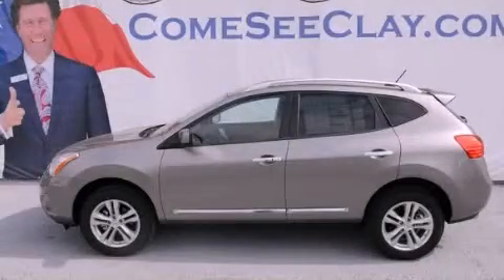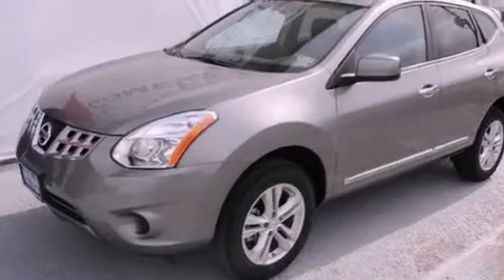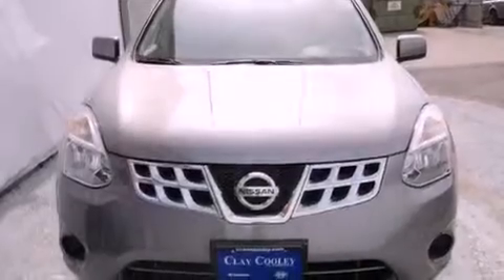2012 Rogue Denton TX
Year : 2012
 Make :
 Model : Rogue
 Engine : 2.5L DOHC SMPI 16-valve I4 engine
 Trans . : Automatic
 Exterior : Gray
 Miles : 6
 Interior : Black

 2012       Rogue Dallas TX